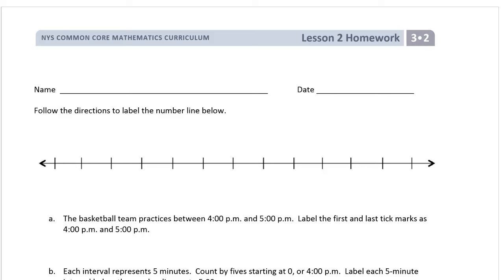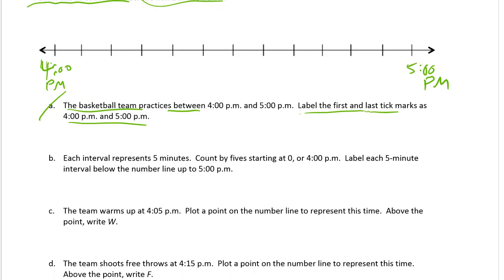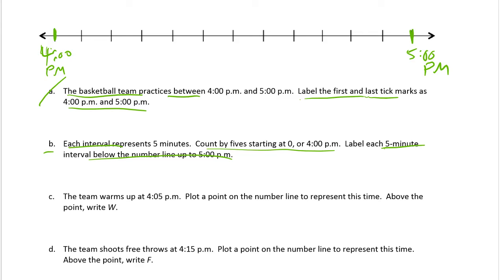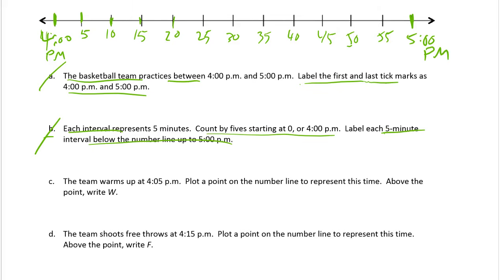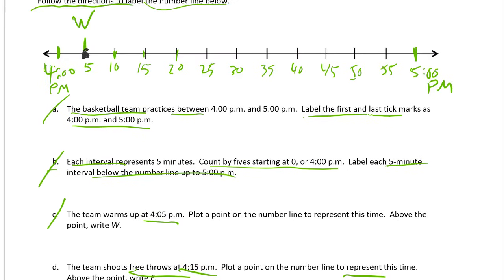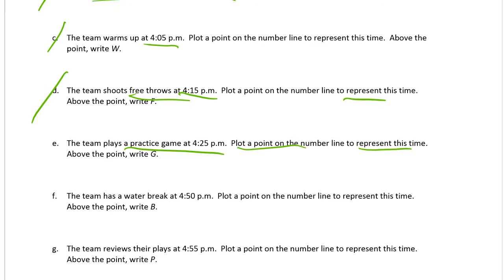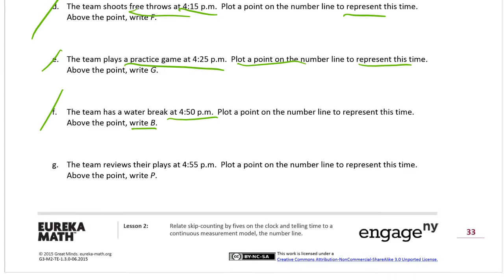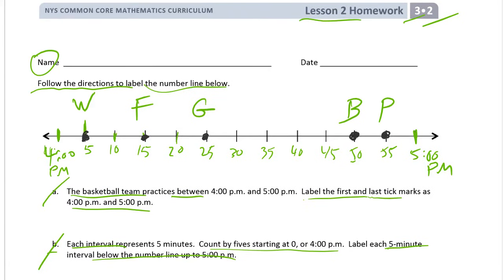lesson 2 homework module 2 grade 3